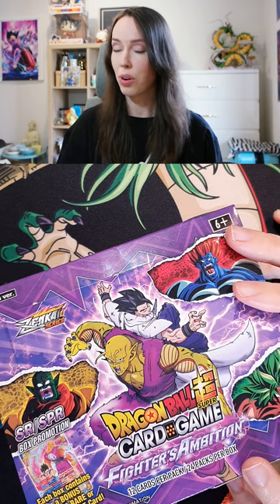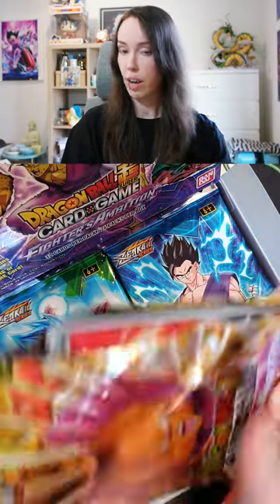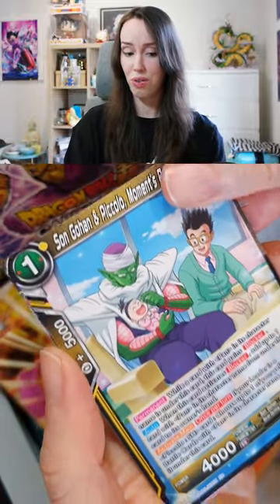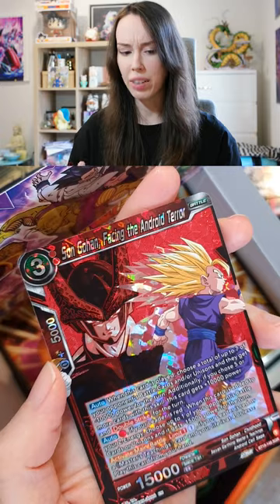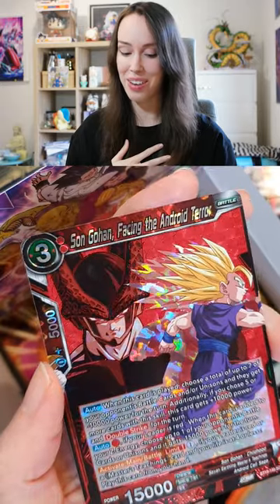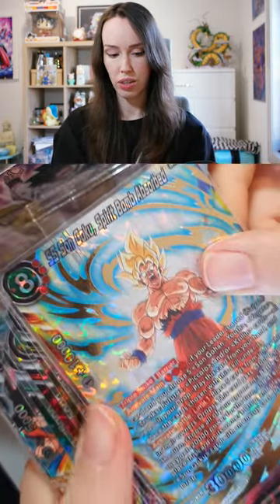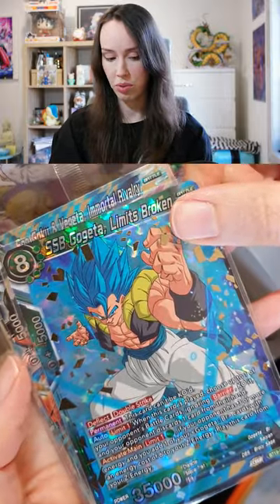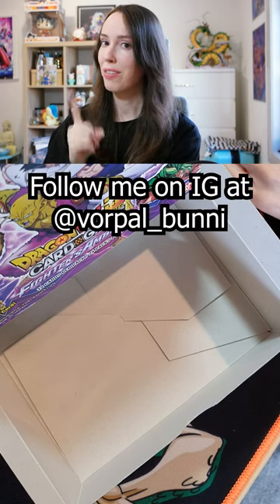First Unboxing of FIGHTER'S AMBITION! 😍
My first unboxing of Fighter's Ambition! Let's go baby! 🔥